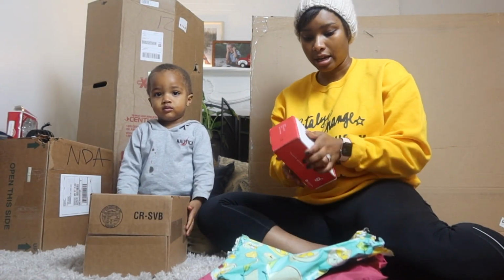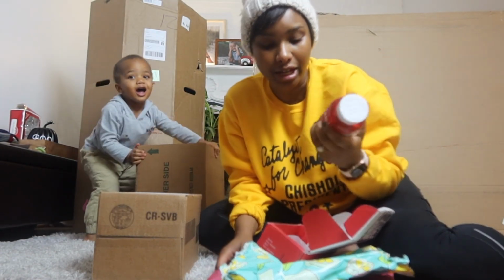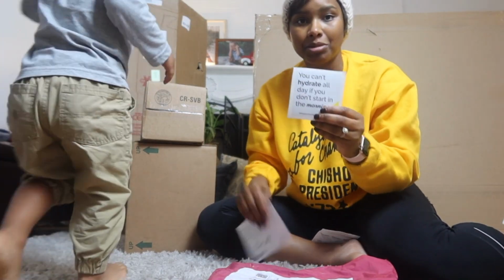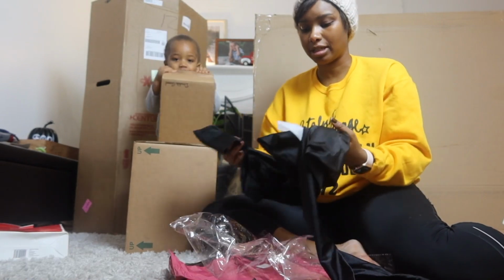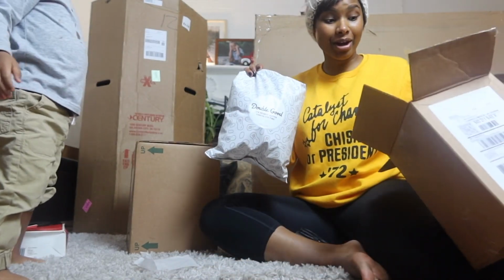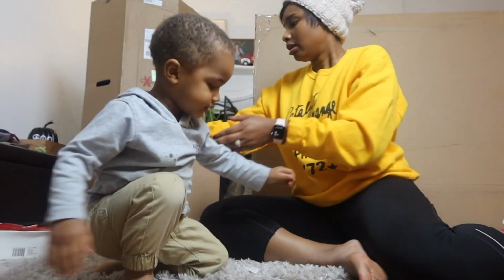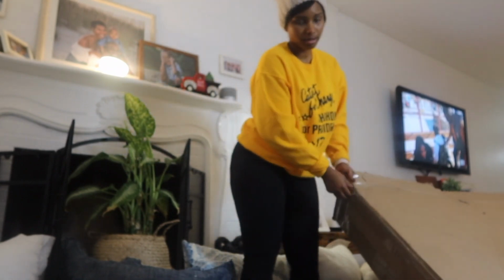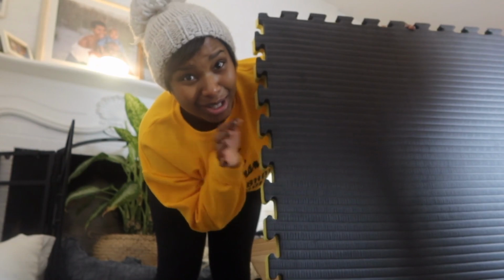Huge Health PR Unboxing | Vlogmas Day 4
Happy Vlogmas Healthy Fam! Today I am sharing my Huge PR Unboxing for the month of December.

Definitely got some amazing things to help with my fitness journey, my TTC Journey and much more!

Do you need some health advice from me?!? Click here for a FREE health call with me

Thank you for coming along for the ride! I hope you enjoy my insight about women’s health, life hacks, vlogs and more.

//ENDOMETRIOSIS SUPPORT GROUPS
Endometriosis Facebook Pages:

//KYLA
I'm Kyla! A lifestyle expert and news host that is I'm a mom living with Endometriosis. I create content for women who want to focus on their health beyond menstrual pain. I am a proud creator of the my menstrual planner because it is helping me and so many others take control of their health. You can find more inspiration on my blog, PinkProverb.com, where I share my journey as a millennial mom inspiring others to live beyond pain.

//SAY HELLO!